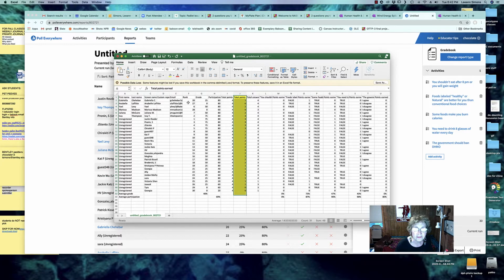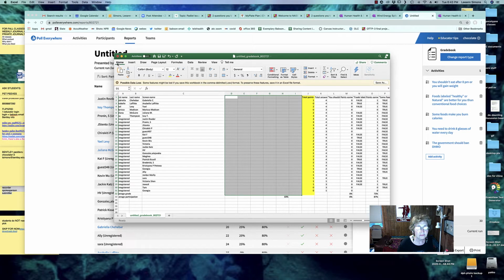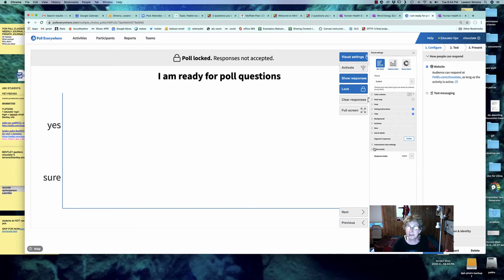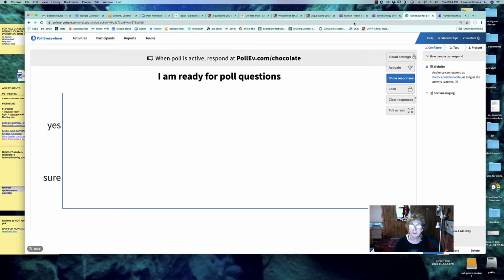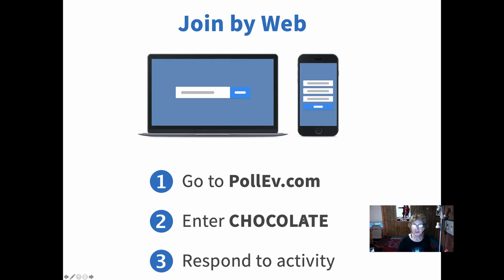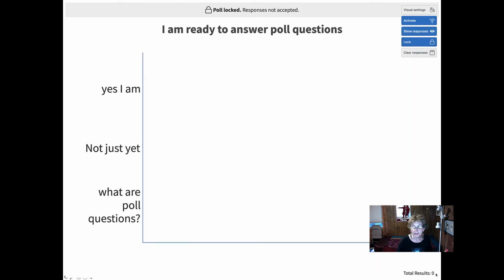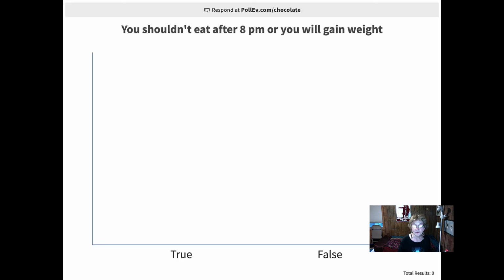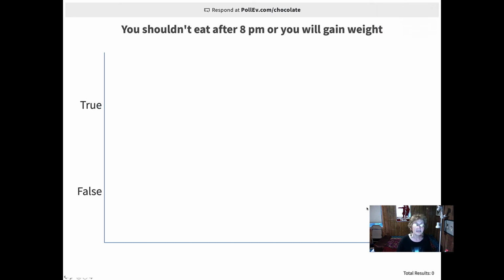poll everywhere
for maria